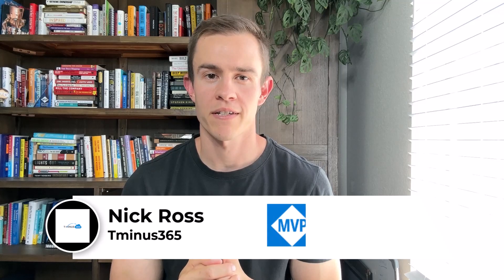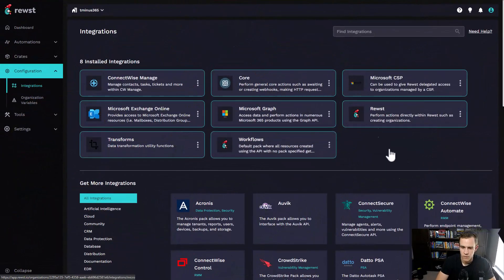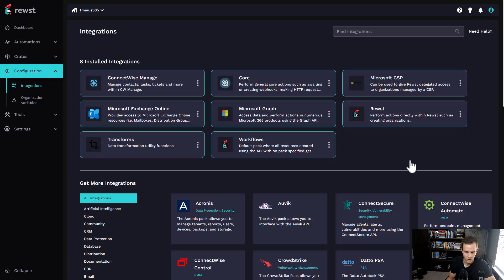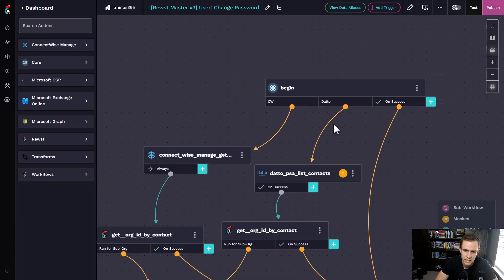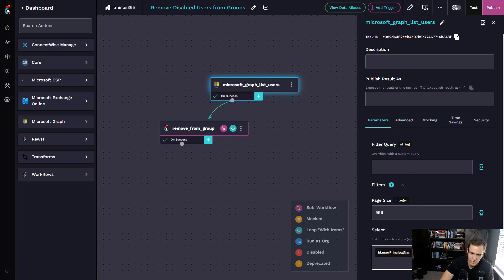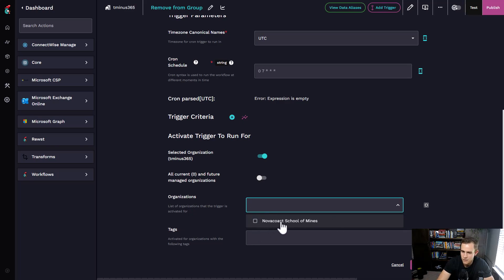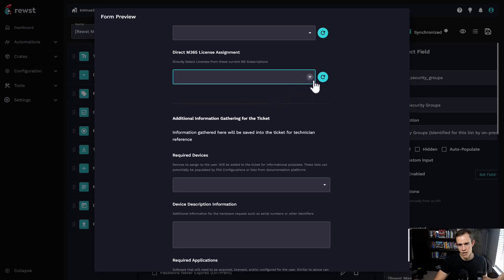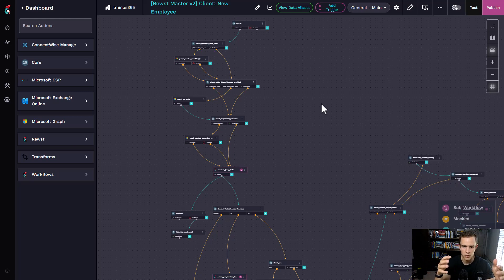The ultimate automation tool for Microsoft? | Rewst Intro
I am super excited to showcase a 3rd party tool called Rewst which is an Robotic Process Automation tool purpose built for MSPs.

Personally, this tool is amazing for running automations in Microsoft 365 and Azure for one to many customers.

Table of Contents:
00:00 Intro
03:25 Rewst Demo